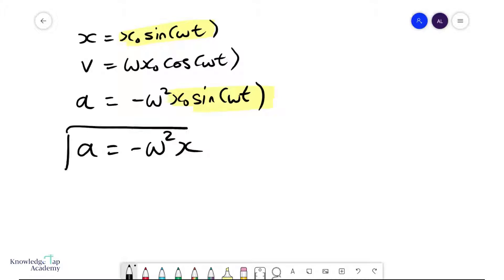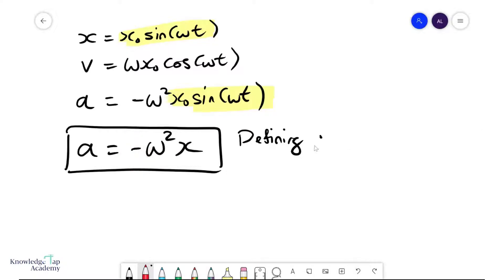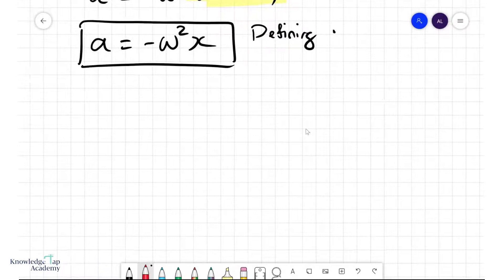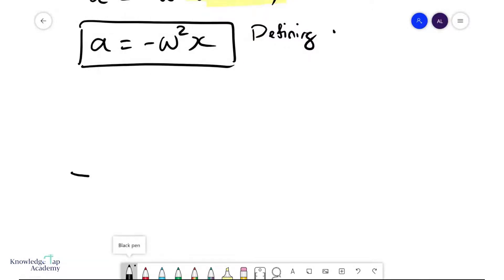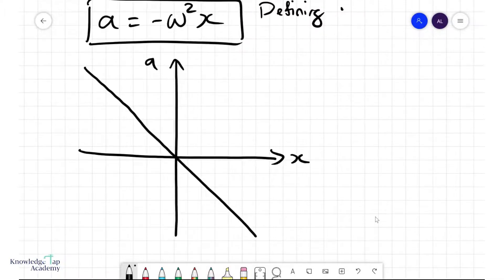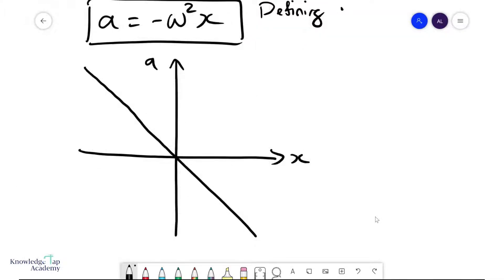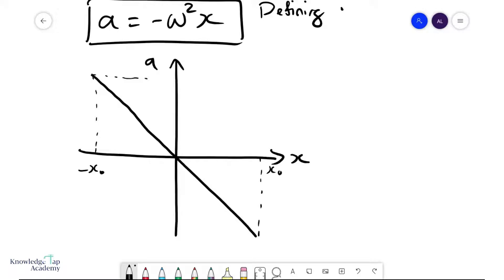GCE A Level Physics | Acceleration – Displacement Relationship in SHM (Oscillations Chapter)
In the GCE A Levels, we must understand the relationship between an object’s acceleration and its displacement from equilibrium if it is in simple harmonic motion (SHM). We will derive the formulae and plot the graph describing this relationship.